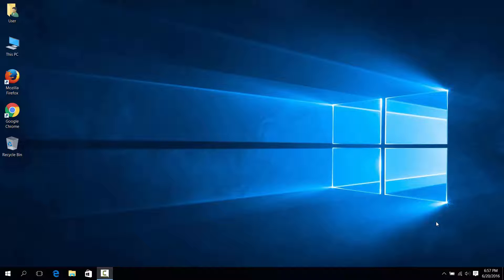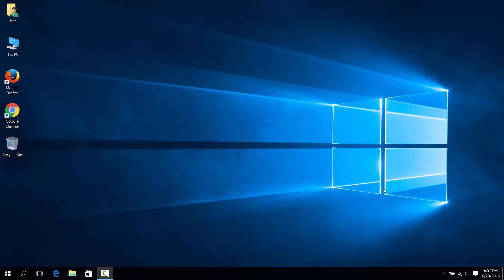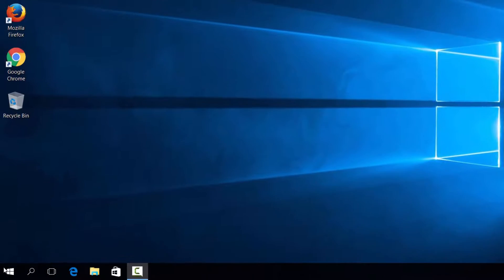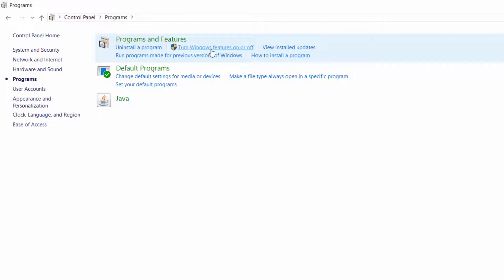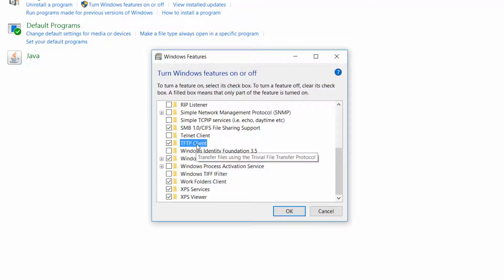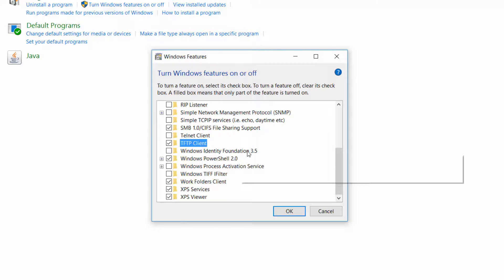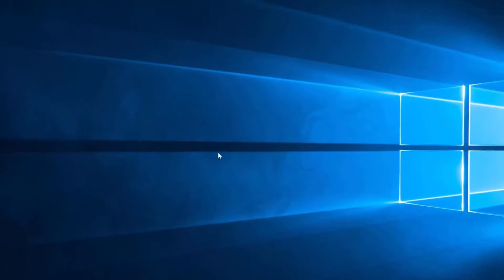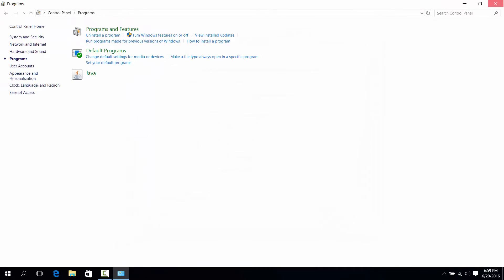TFTP Client - Enable or Disable in Windows 10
For anyone that has been doing ghost imaging and you are getting an error with TFTP then this video shows you how to enable or disable TFP Client on Windows 10.

United States